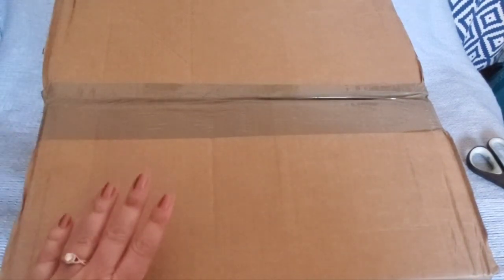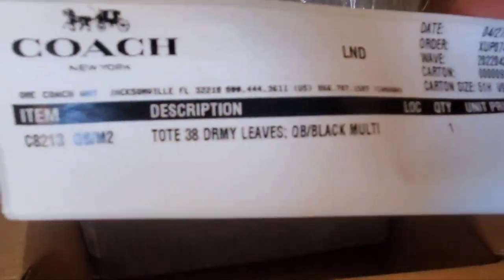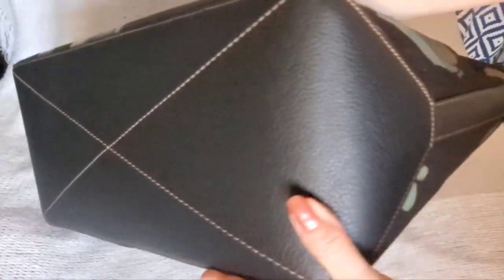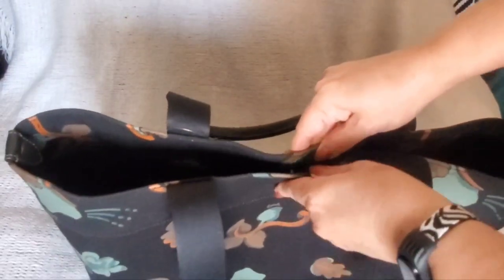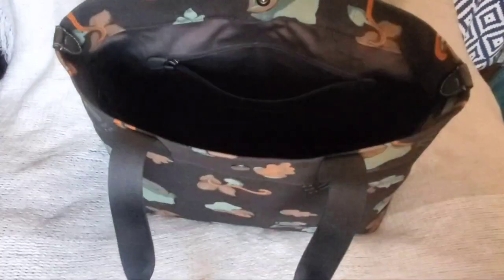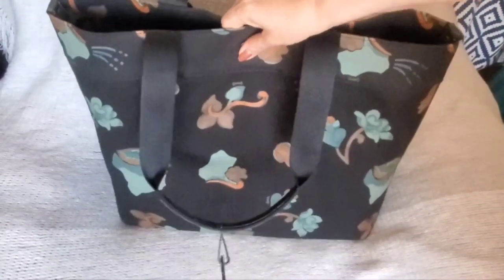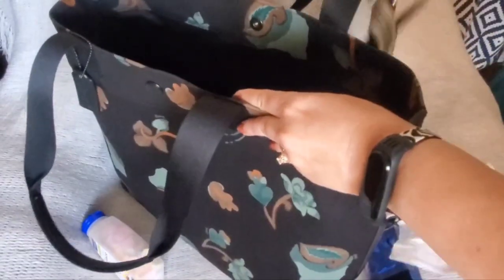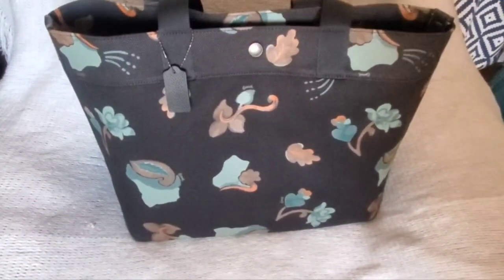The BIG COACH TOTE 38 from the Men's Line in DREAMY LEAVES | Unboxing and What Fits?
🎀 I have bags for sale at the following site! Please check out Ebay 🎀
retro*candy on Ebay  (current bags):